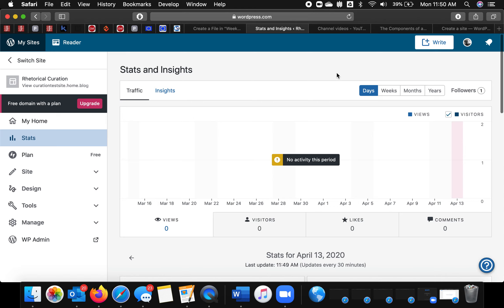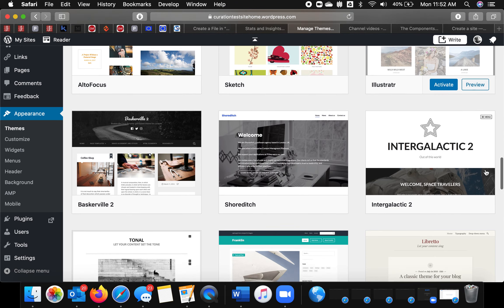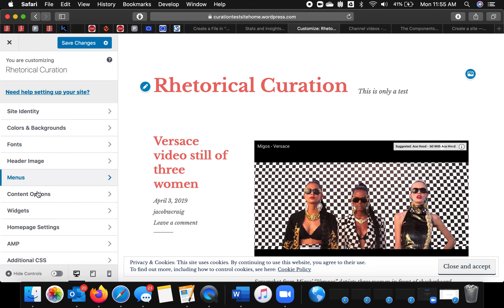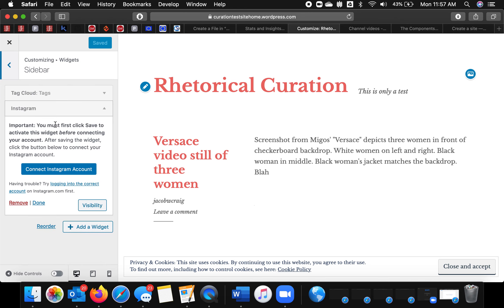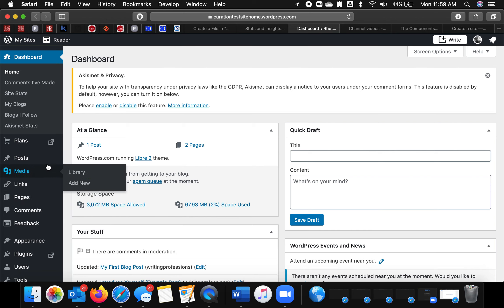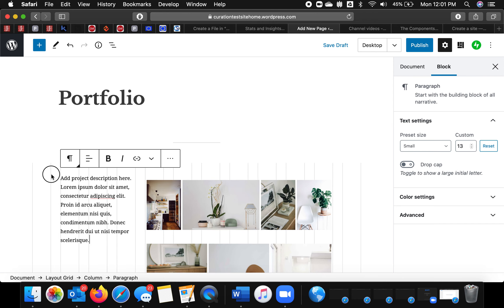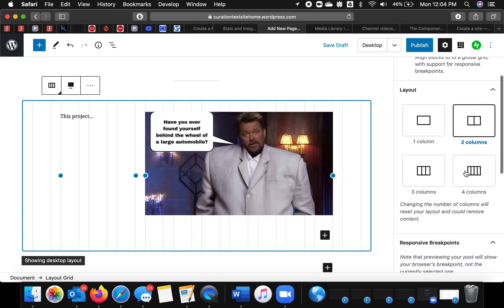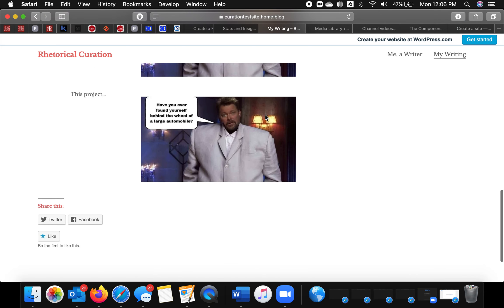Getting Started in Wordpress.com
A quick video for getting started in Wordpress.com. The video was developed specifically for an eportfolio project in my section of ENGL 310: Theories of Teaching Writing